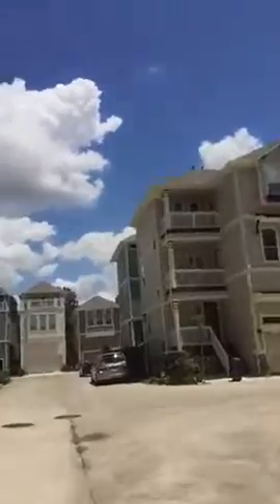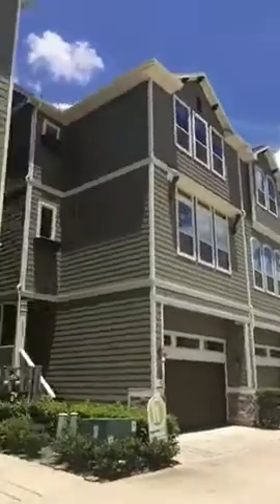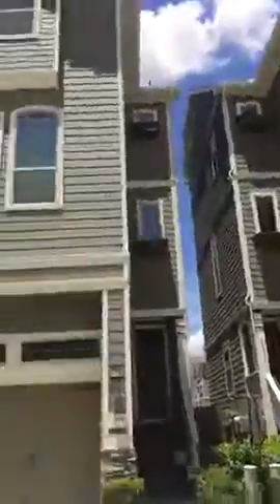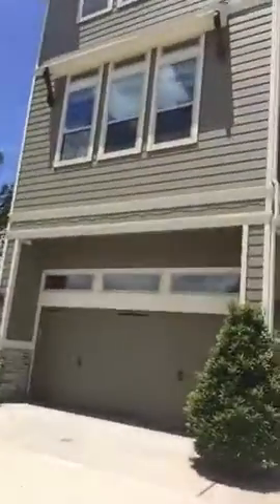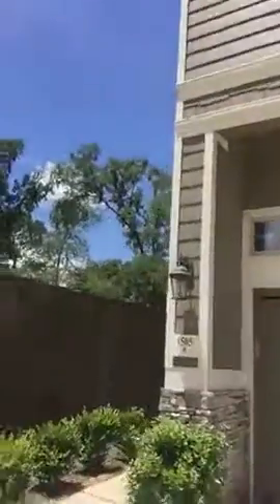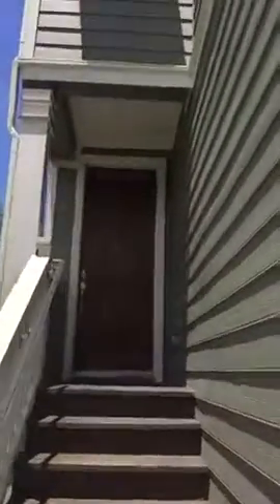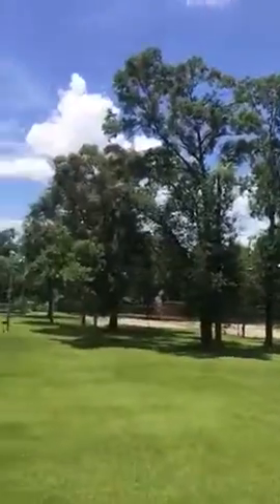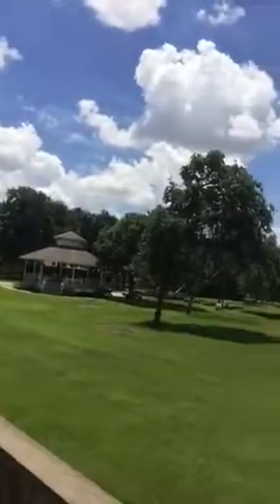1505 Bently Green part 1